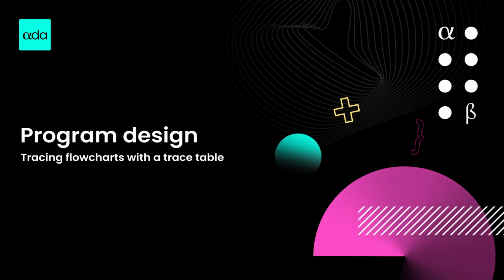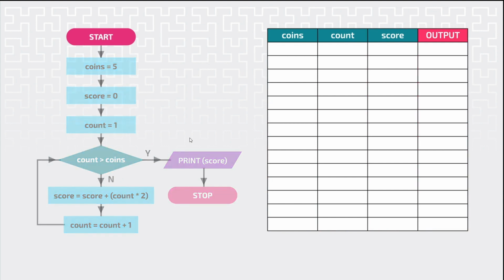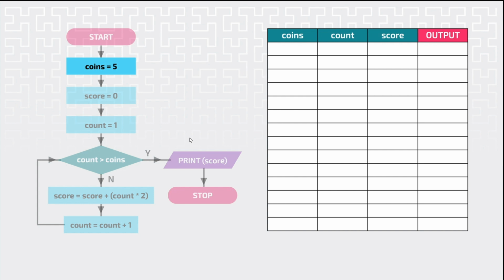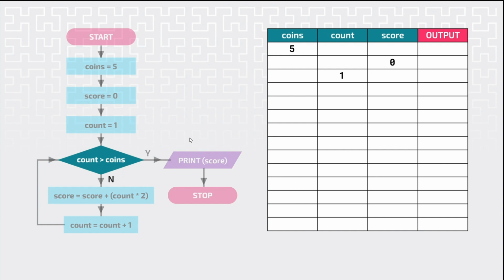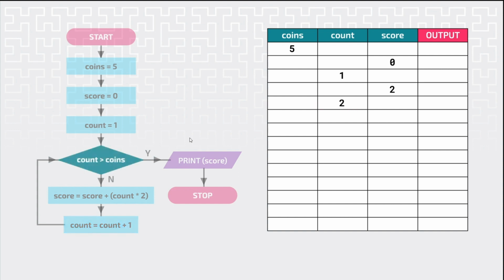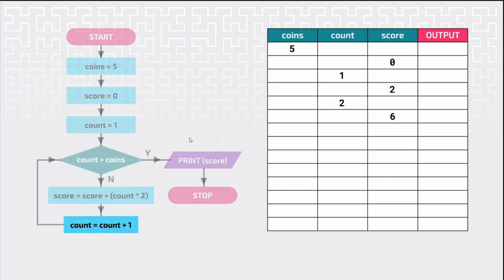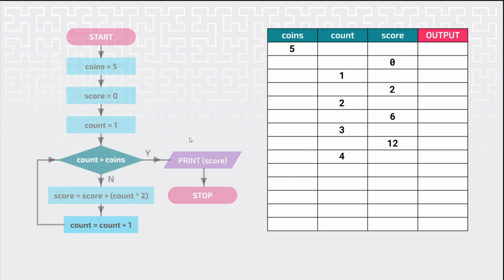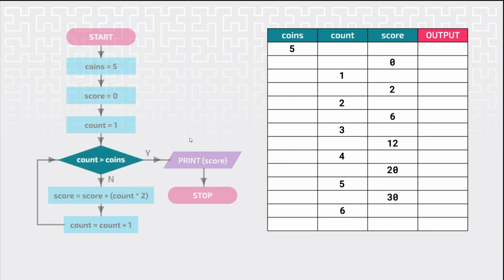Tracing flowcharts with a trace table | Ada Computer Science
Learn how to follow a flowchart through with a trace table.